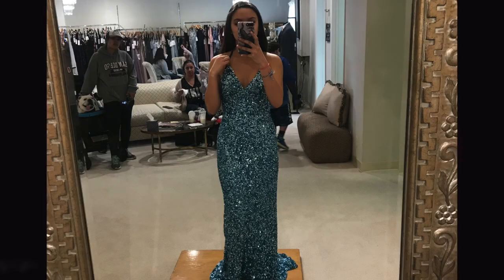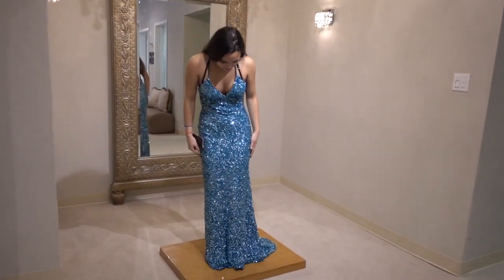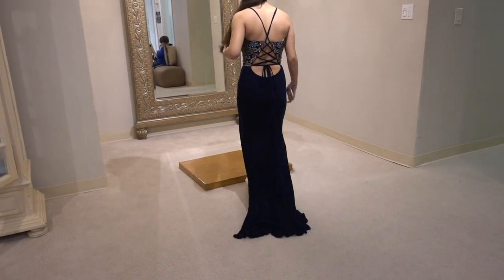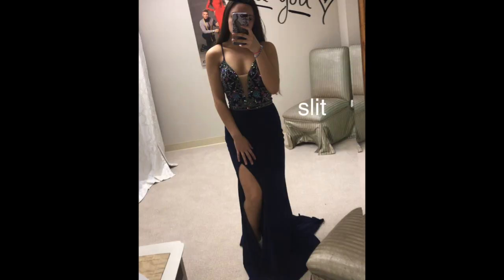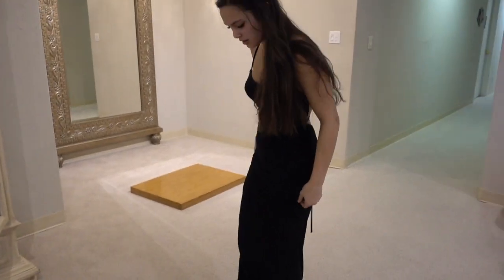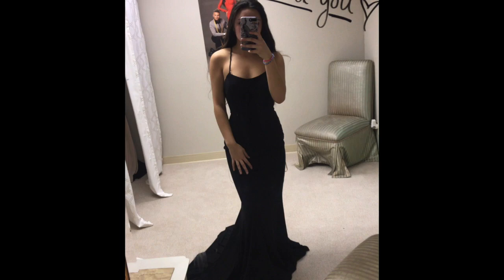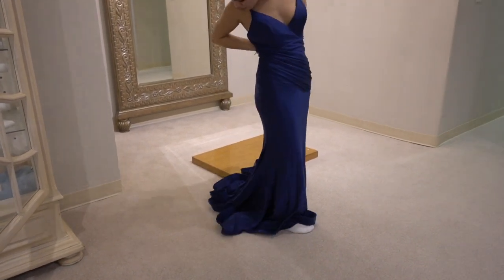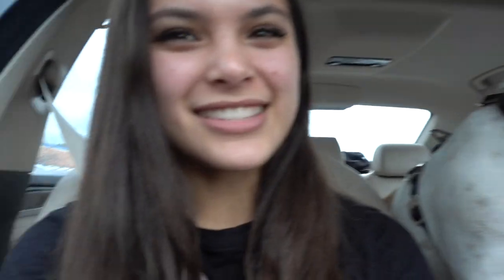COME PROM DRESS SHOPPING WITH ME!! - SOPHOMORE PROM 2K19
What's up you guys?! It's been so long and we apologize, we've both been busy and could never find the time to film or didn't know what to do but we're back now with a prom dress haul!!! We hope you enjoy.